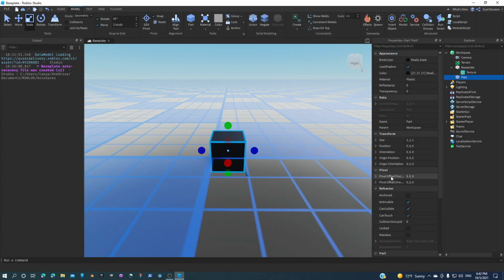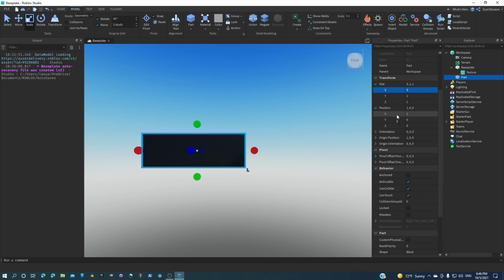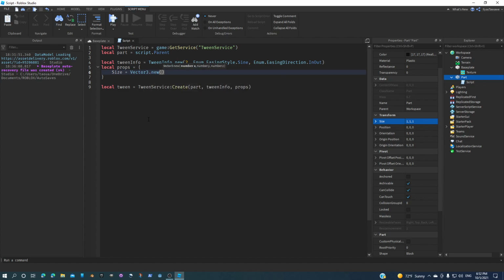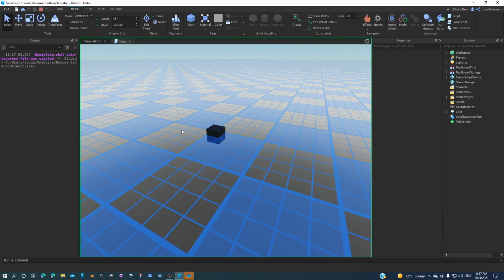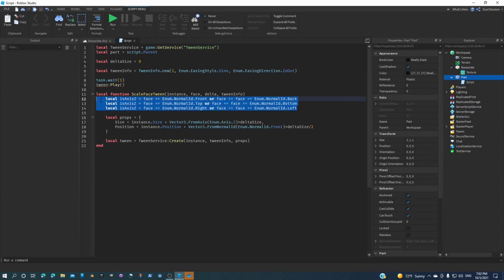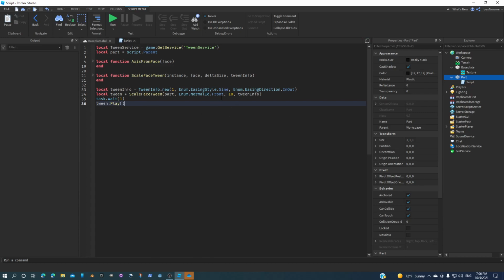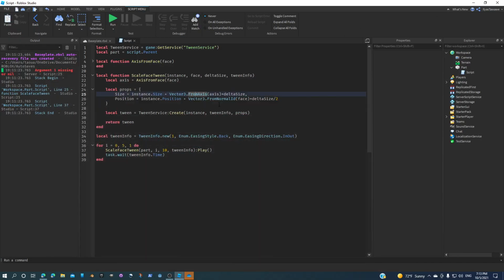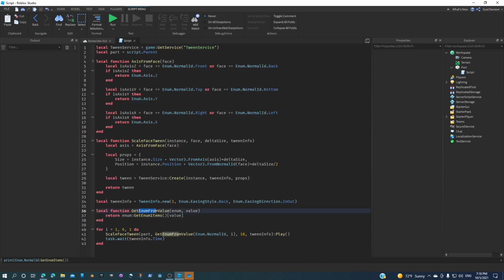How to resize a part from one face using a script, animated in roblox studio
this tutorial of 30 minutes will teach you, how to scale a part from one face like in studio, animated and detailed!

On the way to achieve that, You'll learn:
- How to manipulate the properties position and size.
- How to use and manipulate Vector3's and Enum.NormalId (Faces) and Enum.Axis (Vector3.FromAxis)
- How to tween a part's position and size.
- How to manipulate enums and use them to your own advantage (names, values)
- How to use the documentation to fix your code

We'll create the following functions that you can reuse in your projects:
function GetAxisFromFace(face) -- Enum.NormalId
function ScaleFaceTween(instance, face, deltaSize, tweenInfo) -- if deltaSize negative, it will shrink the part instead!
function GetEnumFromValue(enum, value)

I'm aware that this function exists in roblox, but am gonna show you the logic behind it
And also you can't use this function to animate normally (TweenService)
function Resize ( NormalId normalId , int deltaAmount )

00:00 Explaining and understanding how to solve the problem
05:30 Scripting: Tween a part size in both direction as a start
10:40 Testing: resizing a part in both directions
11:24 Explaining: The next step
12:10 Scripting: Tween a part size from one face
14:40 Testing: Tween a part size from one face
15:00 Explaining: The issue with our current script
16:10 Scripting: Breaking down our problem into smaller problems (Functions)
22:50 Scripting: Using our handmade function
23:30 Bugs: Fixing some minor bugs
24:00 Testing: Scaling one face without problems
24:24 Scripting: Animating the other faces too!
25:35 Testing: The masterpiece animating cube :D
26:27 Gibberish: Skip this part :/
27:38 Explaining: Looking up roblox documentation about Enums!
28:12 Scripting: Let's rewrite the masterpiece cube in 1 loop instead of 12 lines using enum magic
29:00 Bugs: Using roblox documentation to learn about enums
31:40 Scripting: Breaking down the problem into it's own function
32:40 Bugs:
33:40 Scripting: The underrated golden function GetEnumItems()
34:04 Testing: The masterpiece in all of it's glory
34:15 Outro: Leave a like and subscribe so I push more quality videos ^_^

▬ EXTRA ▬▬▬▬▬▬▬▬▬▬
Roblox Studio:

Roblox allows players to create their own games using its proprietary engine, Roblox Studio, which can then be played by other users. Games are coded under an object-oriented programming system utilizing a dialect of the programming language Lua to manipulate the environment of the game. Users are able to create purchasable content through one-time purchases, known as "game passes", as well as microtransactions which can be purchased more than once, known as "developer products" or "products". Revenue from purchases is split between the developer and the Roblox Corporation 30–70, in favor of Roblox Corp. The majority of games produced using Roblox Studio are developed by minors, and a total of 20 million games a year are produced using it.